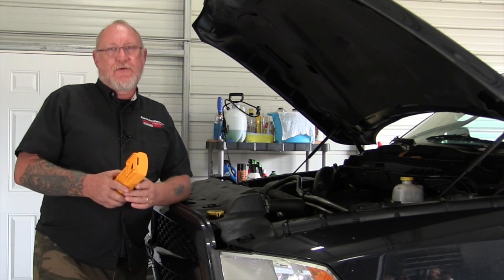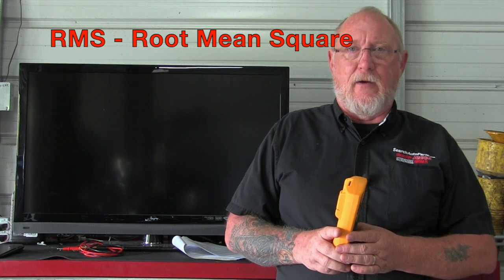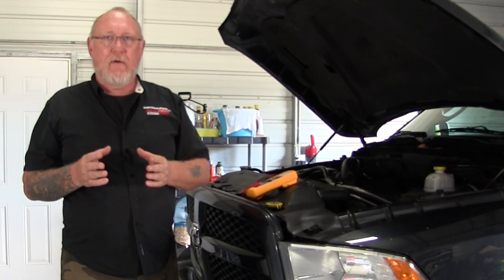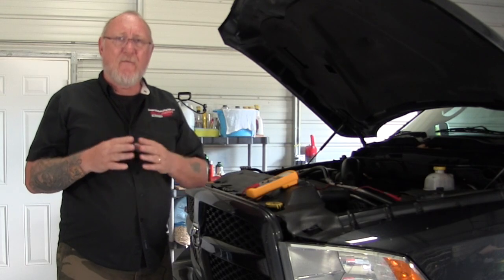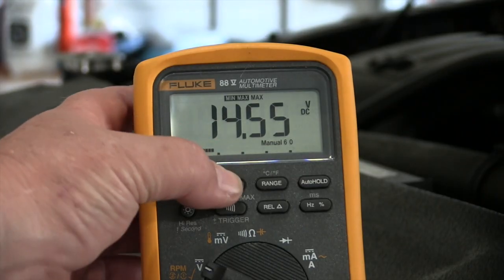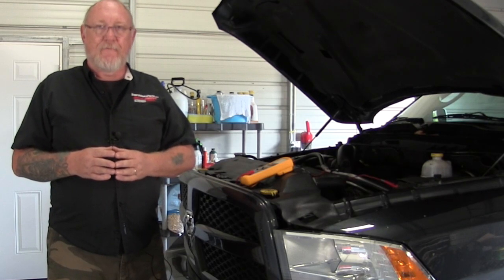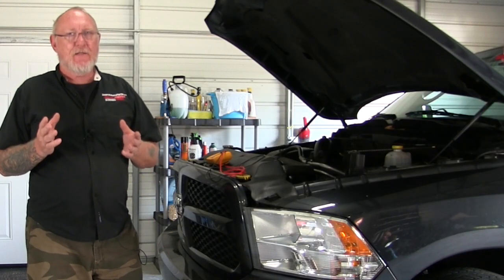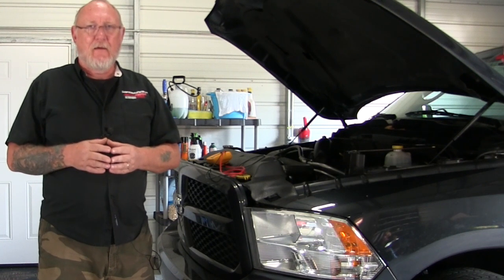The Trainer #72 - Mastering Your Digital Multimeter (DMM or DVOM)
What were the first tools you ever purchased? Of course, there was the selection of the basic hand tools and power tools, right? A basic tool box to keep it all in was also part of that initial investment, I’ll bet. But what about diagnostic equipment? Was a high end scan tool on your list? What about a scope? Odds are, neither were during the early part of your career.

I am willing to bet, though, that a Digital Multimeter was. It’s a tool that is as vital to a technician as a hammer is to a carpenter. We use it to measure the resistance of electrical components, voltage potential in a battery, and some of us even use it to measure current flow in a working circuit. Good uses, all, but there is so much more that the DMM can perform and so many ways it can be used to solve a variety of diagnostic dilemmas.

In this edition of The Trainer, we’ll take a look at the features included with most DMMs you may or may not be familiar with, how to perform some of the more standard tests with the meter, and then share some testing techniques you may never have considered using your meter for.